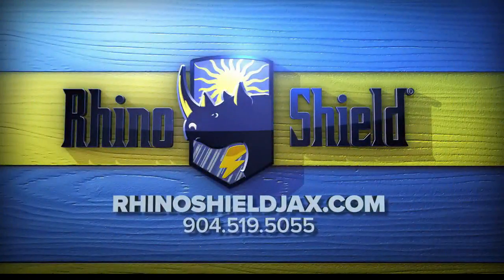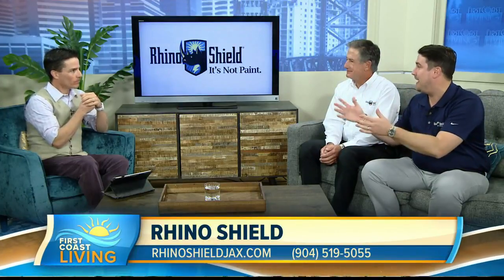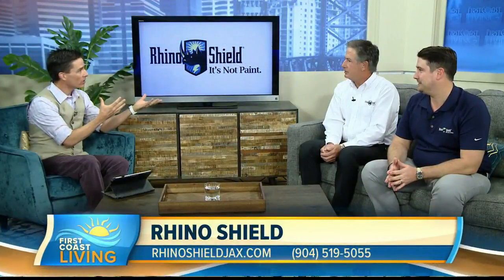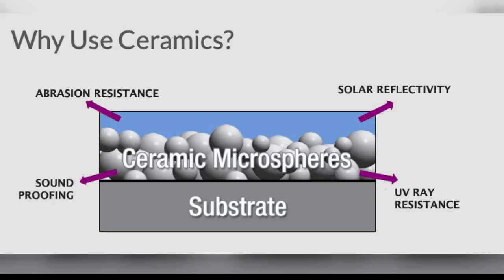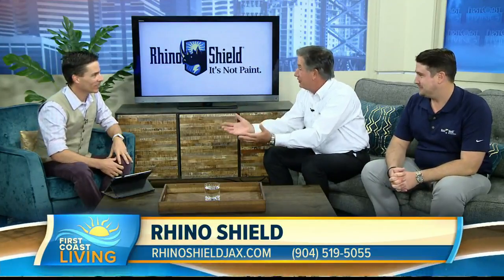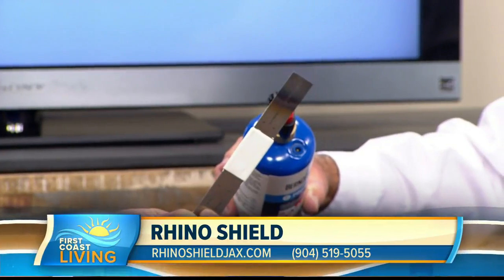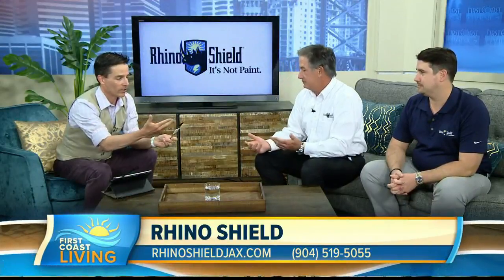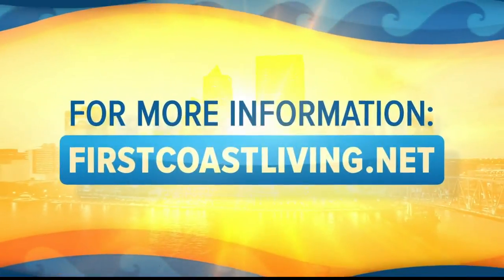Learn more about the advantages of Rhino Shield (FCL May 17th 2020)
Do you want to upgrade the look of your home? Rhino Shield can help.